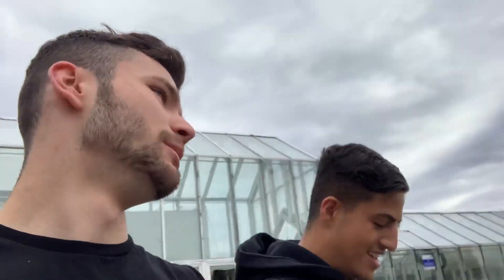HOW YOU SHOULD TRAIN ABS | Workout With Parsa Nani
Parsa’s instagram - @parsanxni